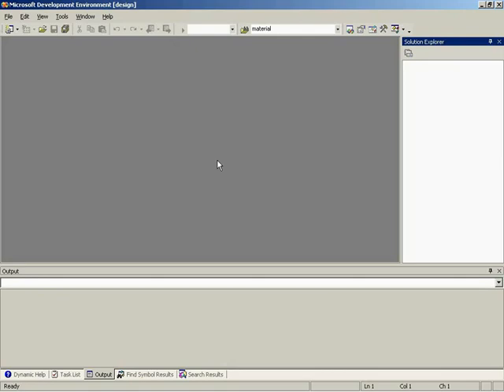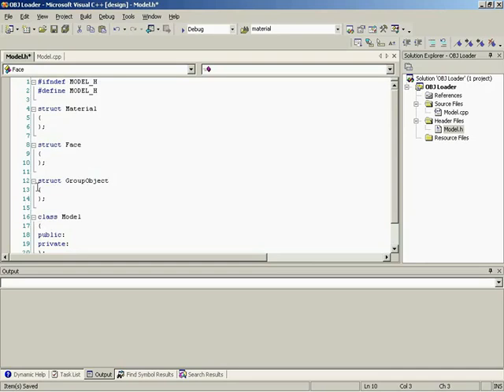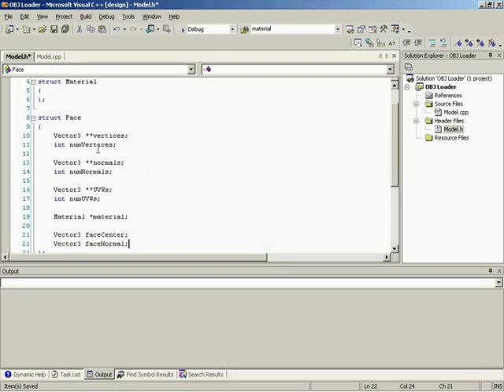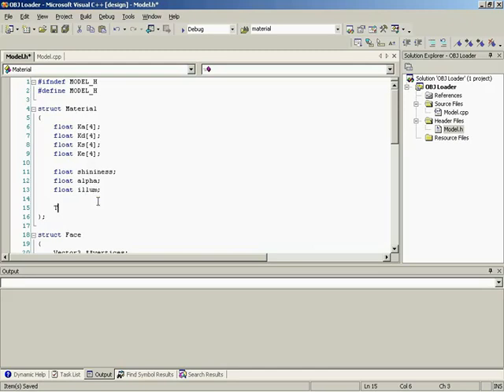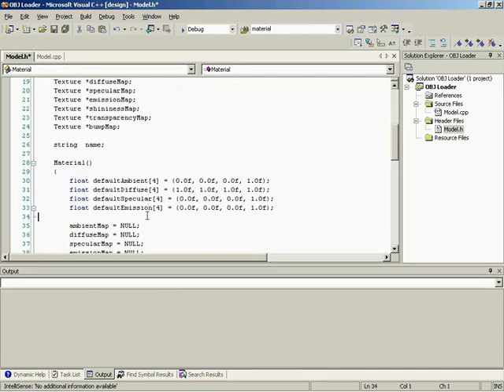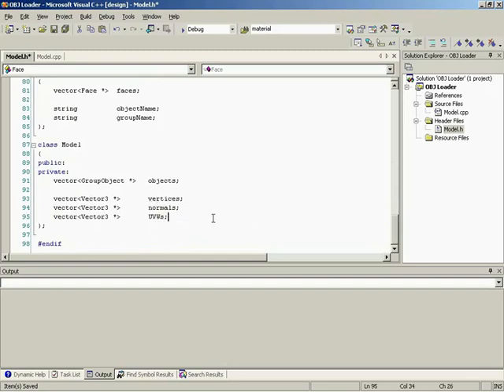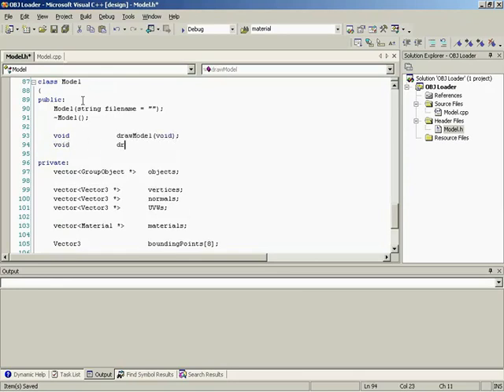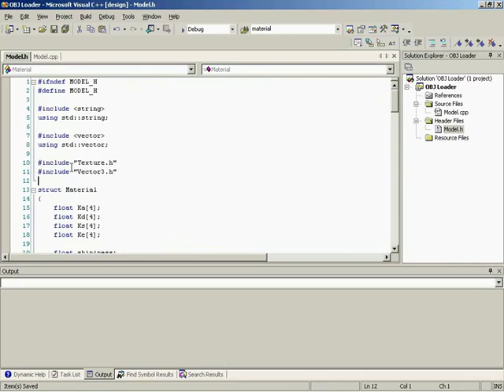🔴 Model Header • Model Importer & Viewer • OpenGL Programming Beginners • 3D Graphics API • (Pt. 36)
00:00 - Creating a Model Viewer with OBJ Files
01:39 - Building the Foundation of a Model Class
03:24 - Drawing Faces with Vertices, Normals, and UVWs
05:14 - Initializing a Face with a Material
07:06 - Defining the Properties of a Material
09:03 - Setting Up a Group Object
11:15 - Storing Variables and Materials in the Model Class
13:00 - Setting Up a Bounding Box and Display List for a Model
14:48 - Drawing Models and Loading Objects
16:37 - Preparing the Header File

Learn OpenGL Programming for Beginners - Model Importer & Viewer - Model Header.

Now that we know how the OBJ file stores its data and we see how the MTL file is working, we can create the header that will allow us to bring in the model.